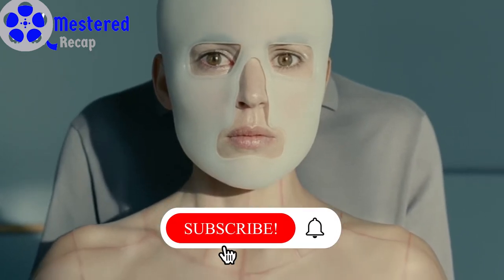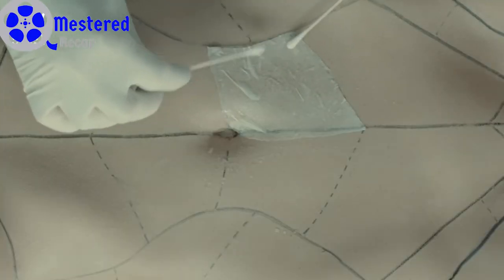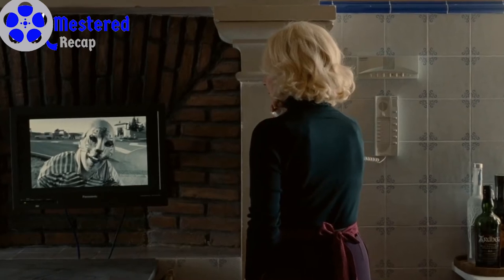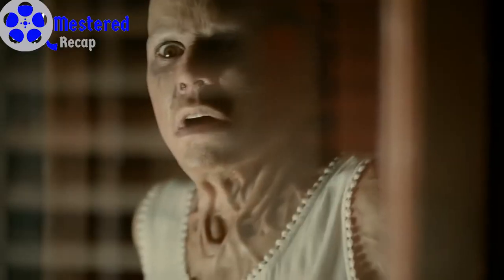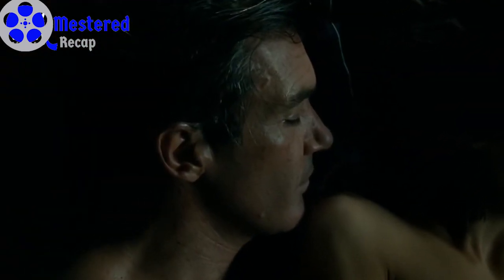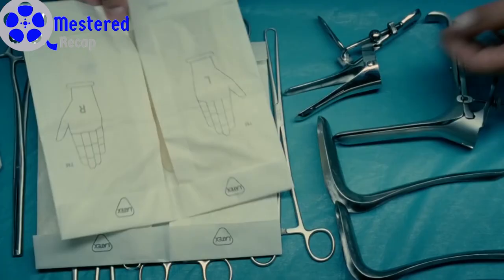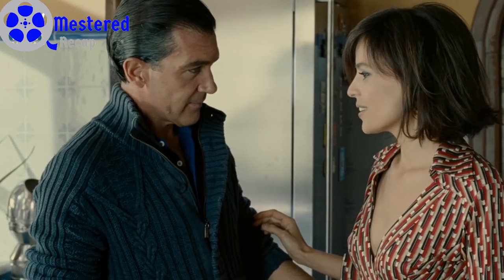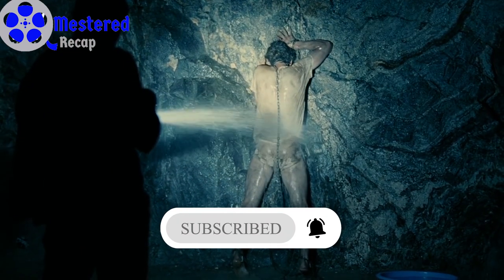The skin I live in| In Order To Avenge His Daughter, he Turned The Murderer Into a Woman!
Plastic surgeon Robert Ledgard was successful in cultivating an artificial skin resistant to burns and insect bites, which he calls "GAL", that he says he has been testing on athymic mice. He presents his results in a medical symposium but when he privately discloses he has also conducted illegal transgenic experiments on humans, he is forbidden to continue with his research.